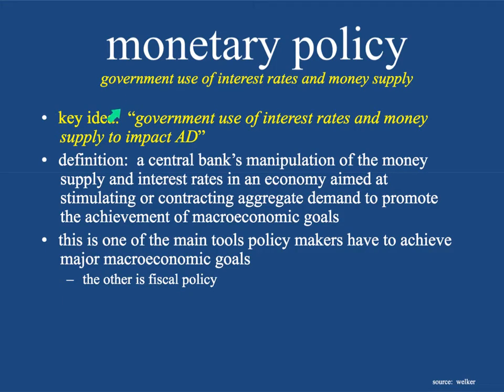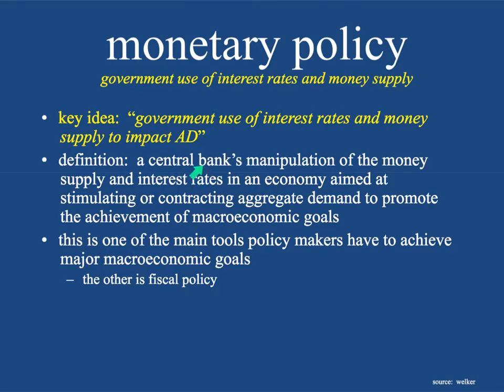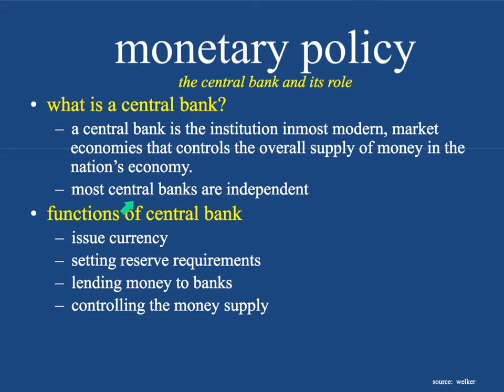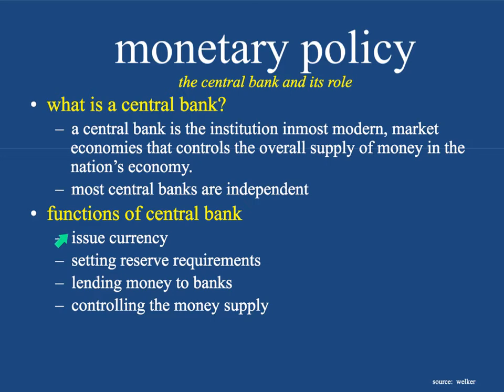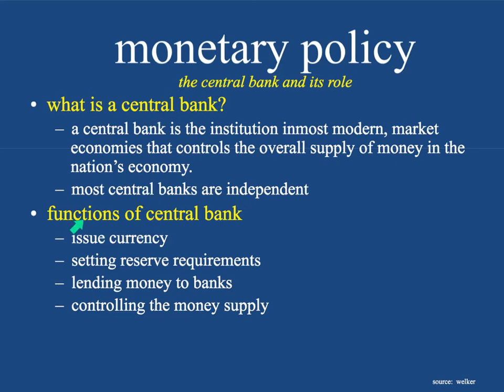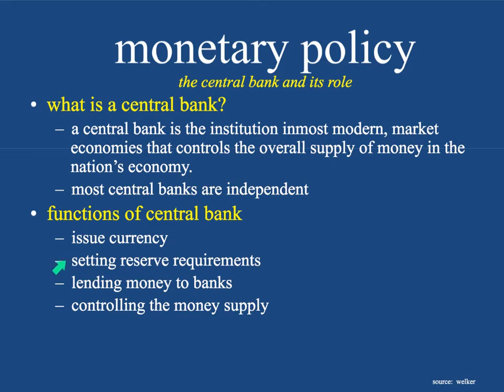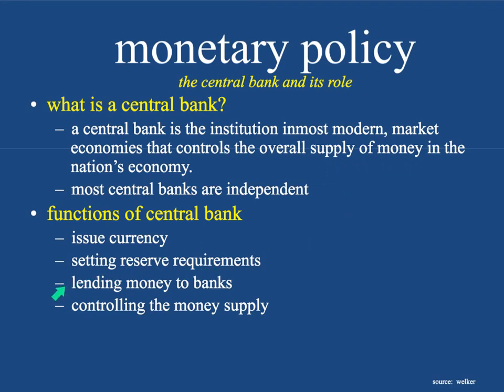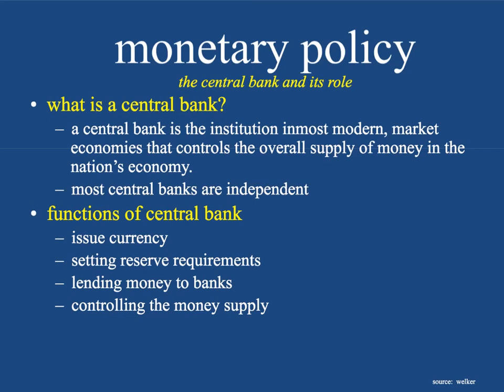Monetary Policy | Introduction and Overview | IB Macroeconomics